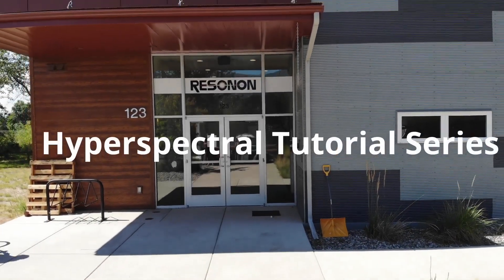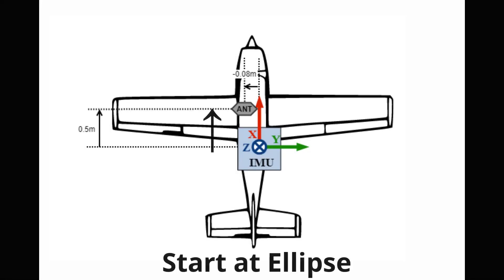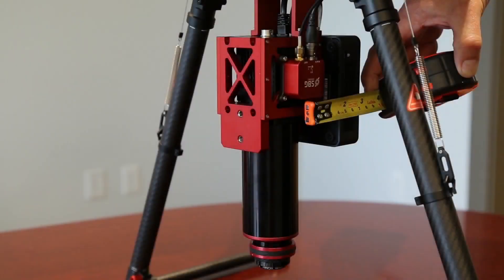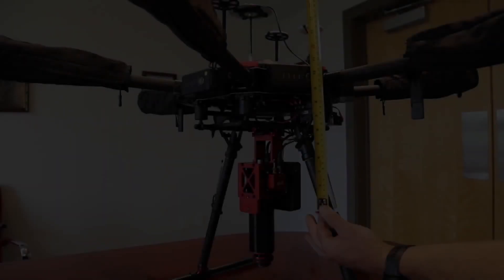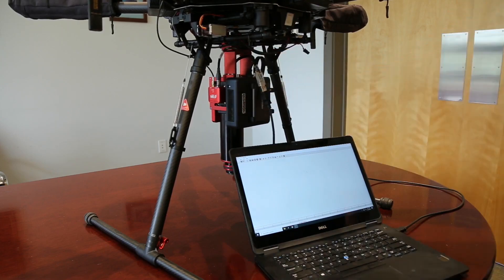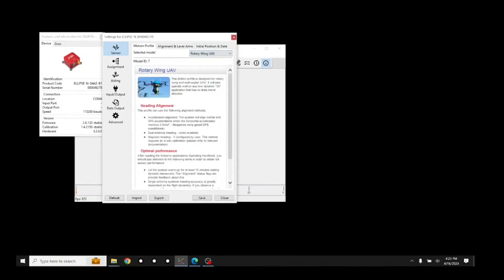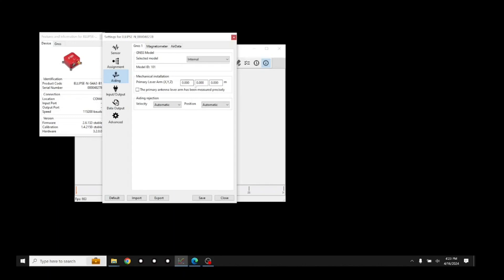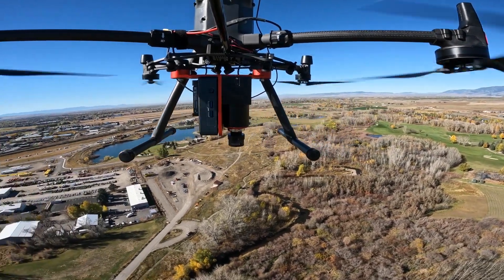Tutorial - Configuring the SBG Ellipse GPS/IMU for use in Resonon's Airborne Remote Sensing System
This process applies to both the SBG Ellipse N and Ellipse D GPS/IMUs.

In this video tutorial, we will show you how to configure the SBG Ellipse for your airborne application.

This is a critical step as if the Ellipse is configured incorrectly, the resulting data will not be useable.

The first concept to understand is that all measurements need to be made in the aircraft coordinate system, which is defined such that positive ‘X’ is the forward flight direction, positive ‘Y’ points toward the right side of the airframe, and positive ‘Z’ is down.

The second important concept is that measurements always start at the Ellipse and end at the point of interest, in this case the center of antenna or the center of the imager’s objective lens.

The origin for measurement is a point inside of the Ellipse, shown in the graphic here.

For our purposes, we can approximate the location of this point as just above the letter B, and 1 centimeter from its base.

If you have a 3D model of your drone and installation, you can pull the measurements from this model.

If needed, the details of the origin point are included in the Ellipse user manual.

With these concepts in mind, we will first measure the main lever arm, which is the distance from the Ellipse to the center of the imager lens.

It is useful to have a measuring tape marked in centimeters for this task.

Measure from the origin point of the Ellipse to the center of the lens.

Do this for all three aircraft coordinates, X Y and Z, and write down the results.

Also note the orientation of the Ellipse relative to the direction of flight.

In this case, the Y axis on the Ellipse points backwards, and X points up.

The second measurement you need to make is the primary lever arm, which is the distance from the Ellipse to the GNSS antenna.

This can be a difficult measurement to make accurately, but try to measure it within a few centimeters.

If you are using the Ellipse D, you will need to measure distances for both antennae, labeled number 1 and number 2.

The first step is to connect the Ellipse directly to a laptop that has SBG Center software installed using a USB extension cable.

Once connected, launch the SBG Center software.

First press the Connect button, followed by the Refresh button.

If the software prompts you to re-configure the serial converter, press the Yes Please button followed by the Yes button on the proceeding dialog.

The Ellipse should show up in the selection dialog, highlight it and press Connect.

Next press the Configure button.

In the Motion Profile tab, select the Rotary Wing UAV as the selected model.

Then press the Alignment and Lever Arm tab.

In the Device rough orientation field, select the direction the X and Y-axis labels on the Ellipse point to relative to the direction of flight.

In this case, the Y-axis is pointing backwards and the X is pointing up.

Next, enter in the measured distances for the Main Lever Arm.

When finished, press the Aiding button.

Enter in the Primary Lever Arm measurements that were previously measured from the Ellipse to the antenna.

Leave the box below unchecked unless you are confident in your measurement to within 1 centimeter.

Once finished, press Save and exit SBG center.

Your system should now be installed and the GPS/IMU configured.

The next step will be determining the flight parameters, creating a target area, and making a flight plan. These topics will be covered in another video.